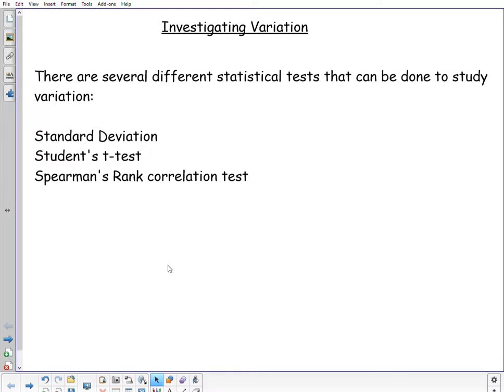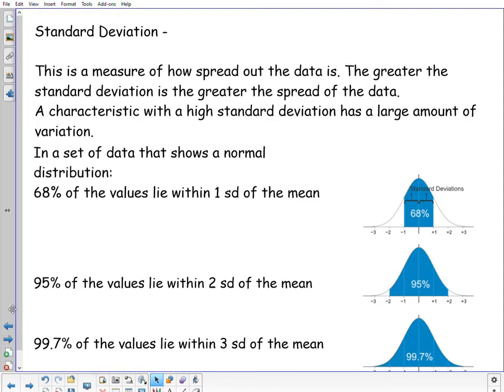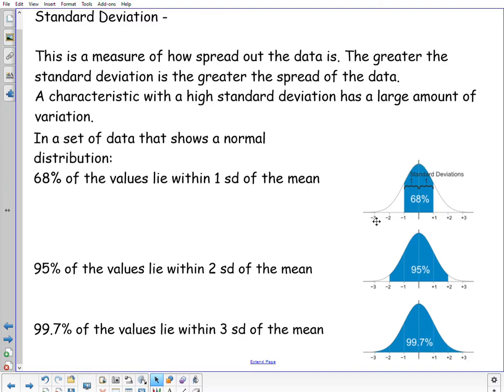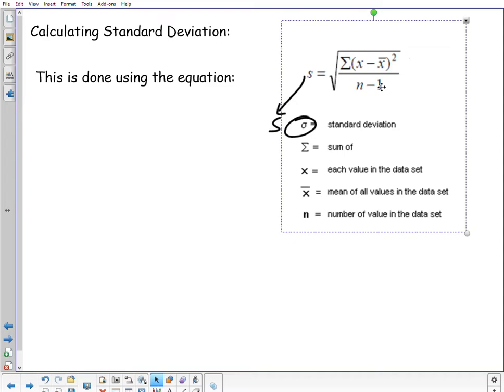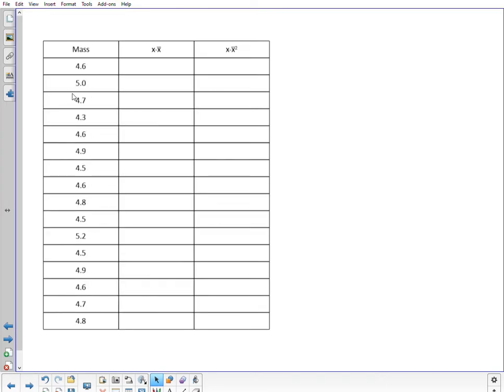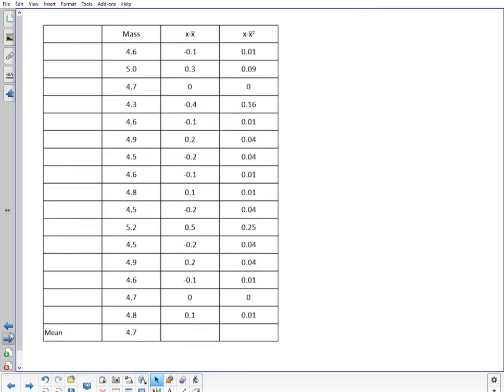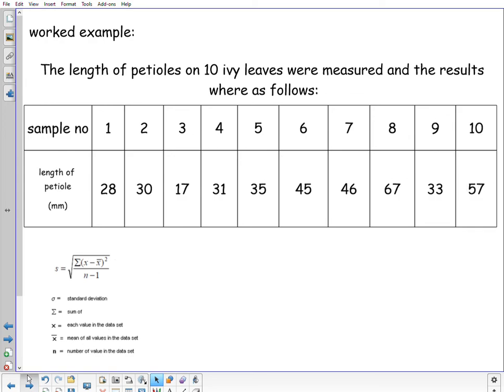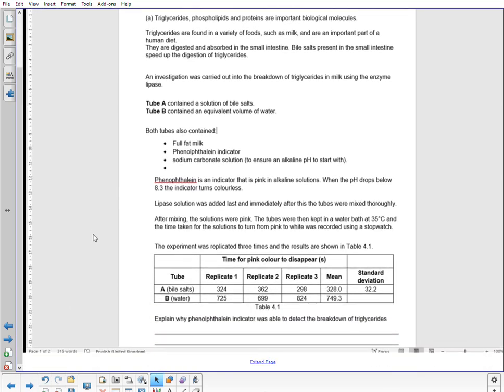Year 12 Biology, Standard Deviation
In this first of a series of videos with Miss Dickenson, you will be introduced to the statistical tests you need to know about.